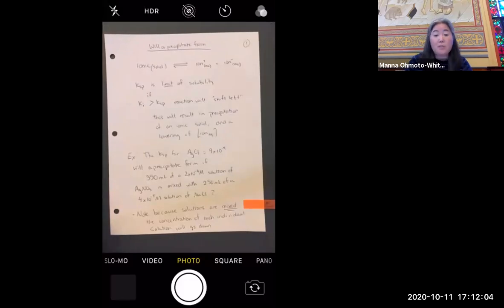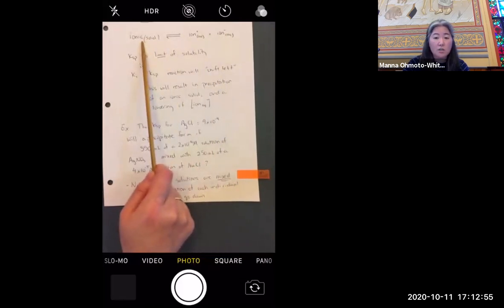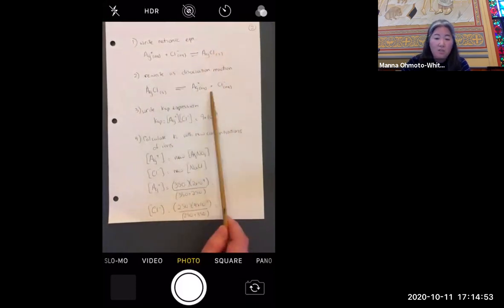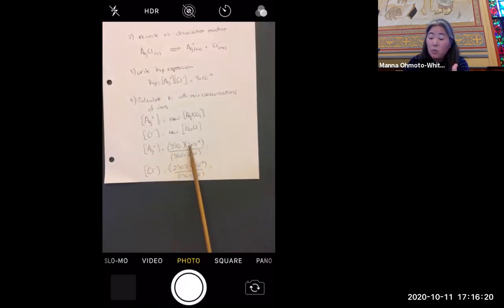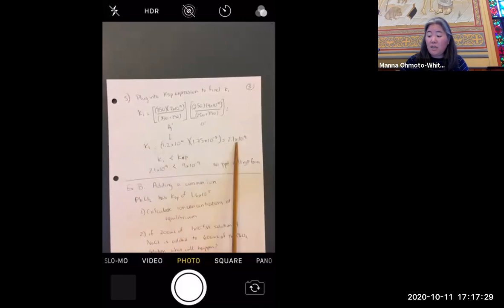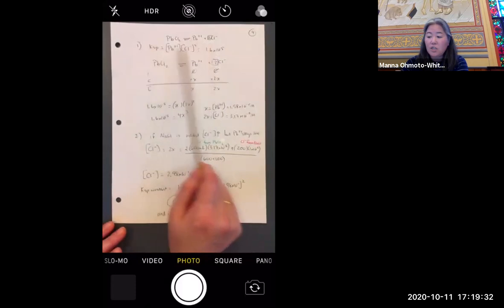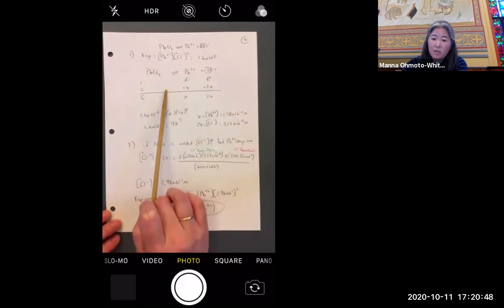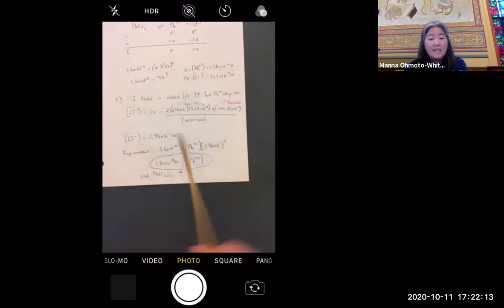will a precipitate form